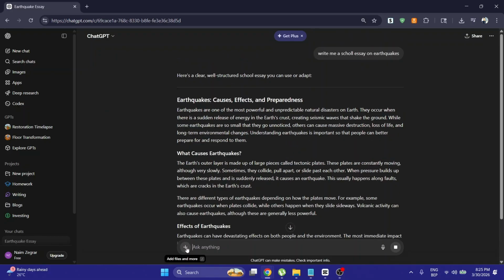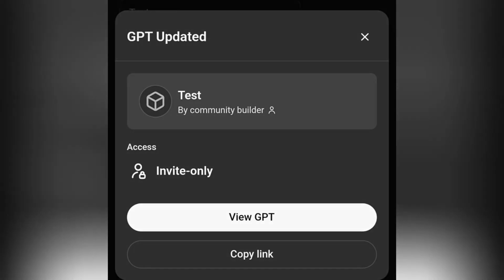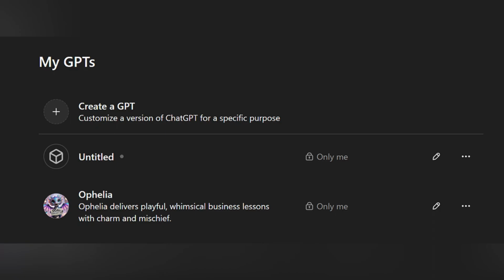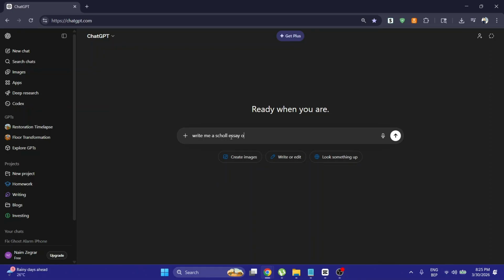How to Fix ChatGPT Oops An Error Occurred | Network Glitch Fix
Welcome to this rapid tech support tutorial on how to fix the ChatGPT oops an error occurred message! 🚀 This incredibly vague red error banner usually pops up right in the middle of a massive coding prompt or deep brainstorming session, forcing you to lose your progress.

We will show you the exact steps to recover your broken conversation threads and force a hard refresh on your browser to clear the corrupted session tokens. Discover how to check the official OpenAI server status dashboard to see if the system is experiencing a global outage before you start changing your local settings. 💻✨

Understanding how to diagnose these sudden disconnections will save you massive amounts of time and frustration. Keep your workflow stable and never lose a brilliant AI generation again! 🎨🔥